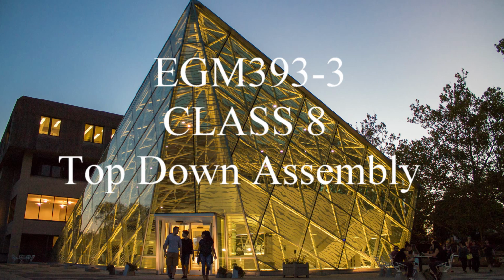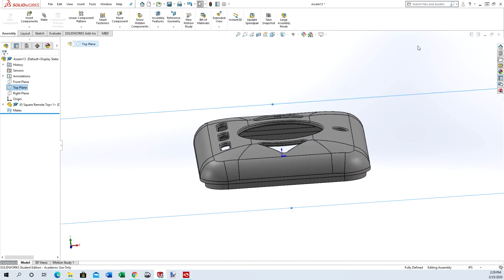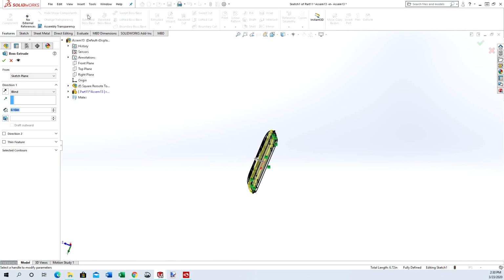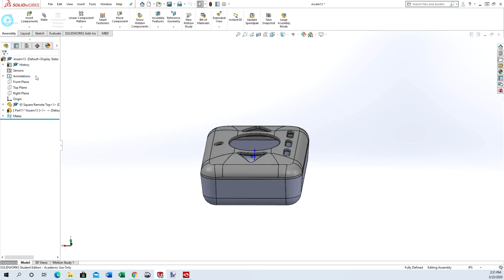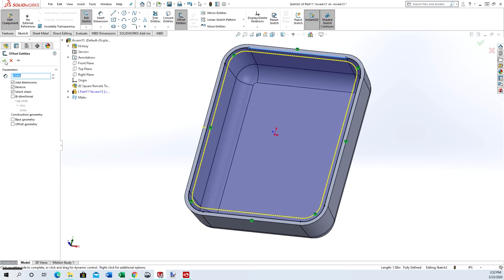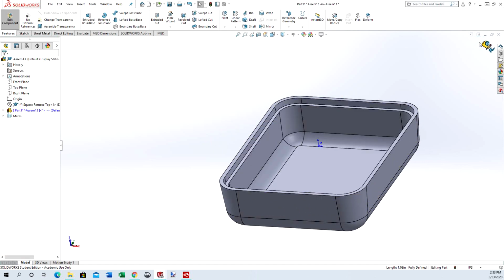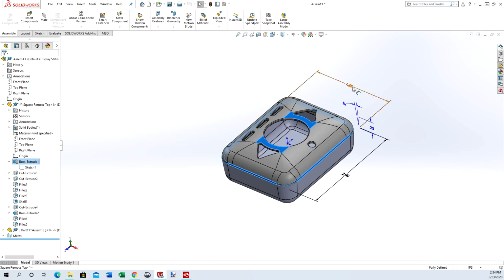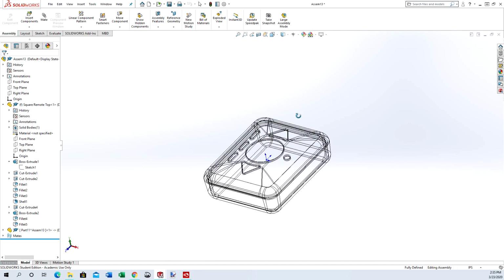EGM393 03 Class 8 Part 4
Top-Down Assemblies